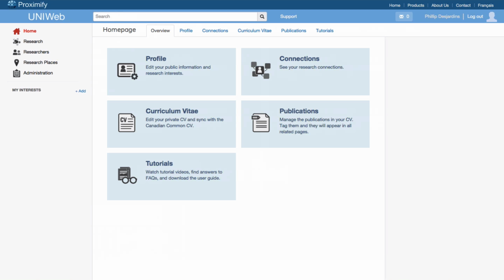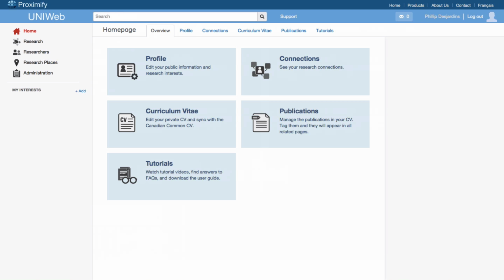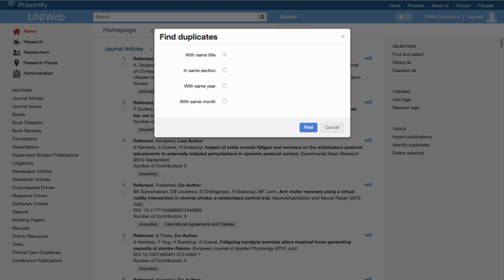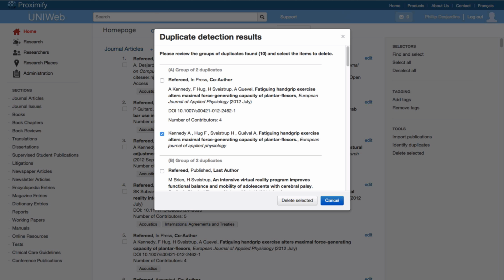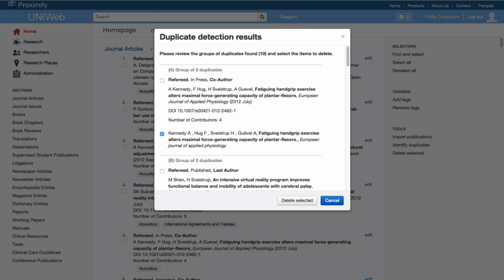Correcting errors and duplicates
There is no time wasted looking for errors and duplicates in the UNIWeb CV.